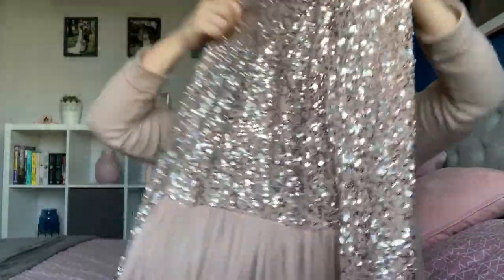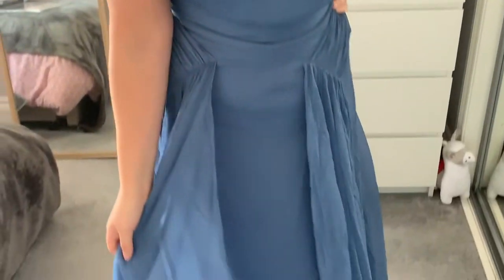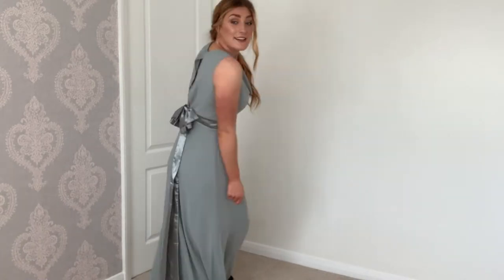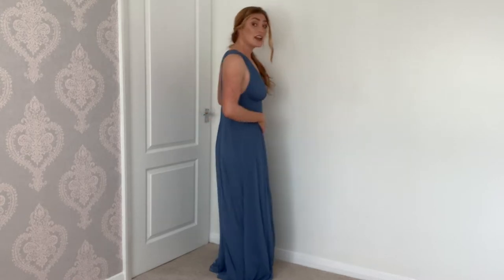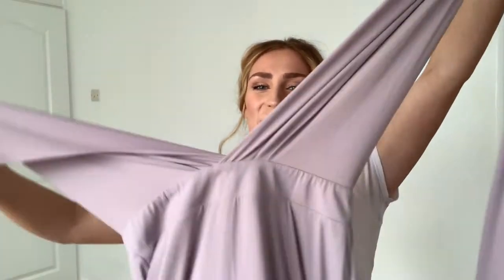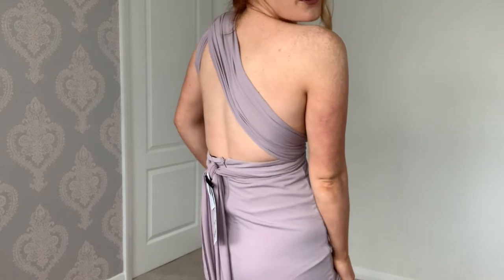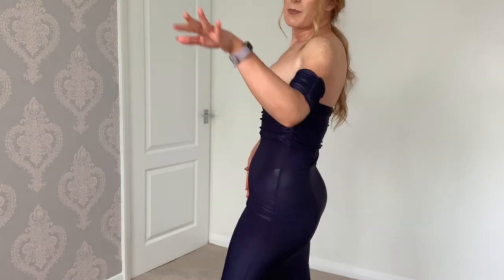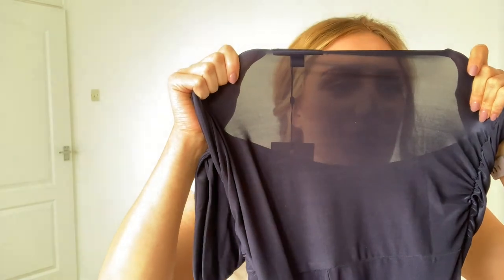Bridesmaid dress try on haul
Hey Guys, in todays video we try on five dresses each from ASOS we also chat through what we think about each dress. Some are total winners and other not so much, we really hope you enjoy this video. All the dresses are linked below, this video isn't sponsored we're just like any other girl who loves trying beautiful dresses and having some fun!!

If you had an ASOS dress for your Bridesmaid's we'd love to know, or if you decide to try any of the ones we'd picked let us know in comments box below!!

*Music*